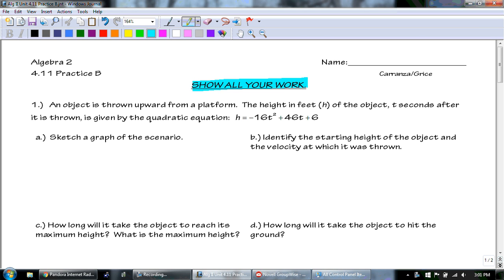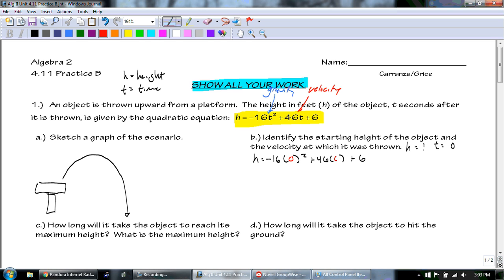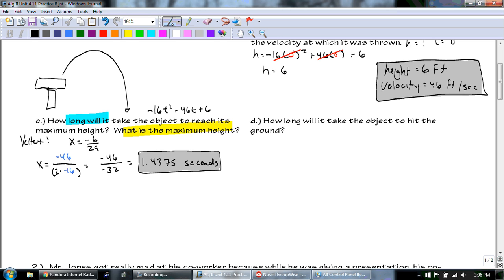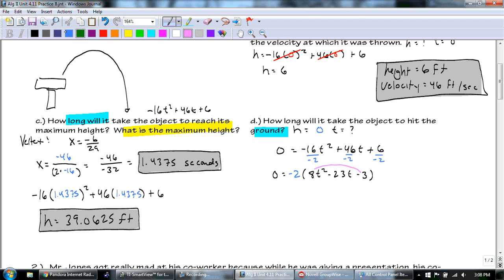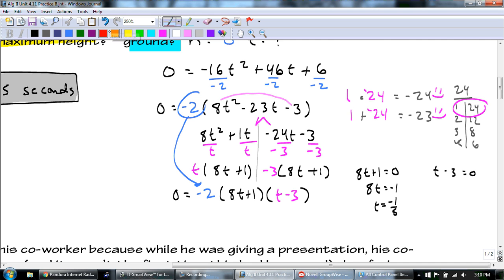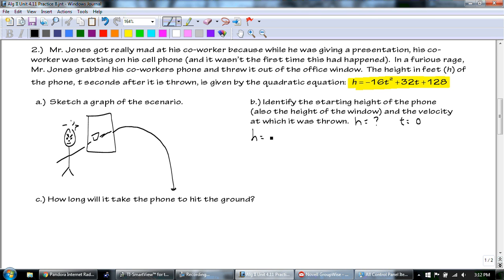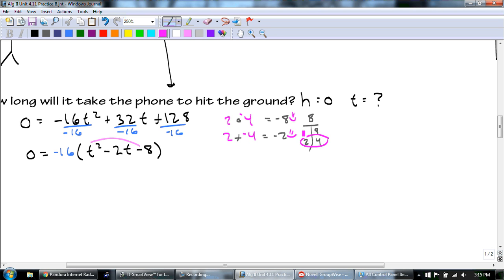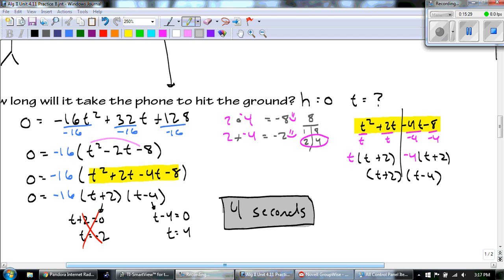AT Algebra II Unit 4.11 Practice B - Video 1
ATHS Algebra II Unit 4.11 Practice B
Video 1 - Front side